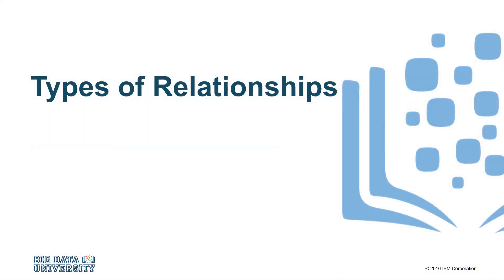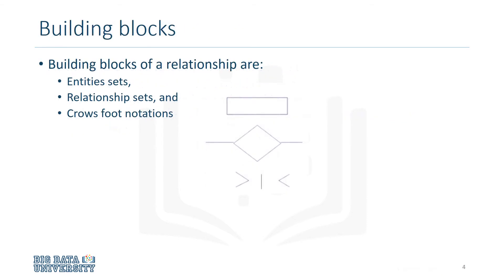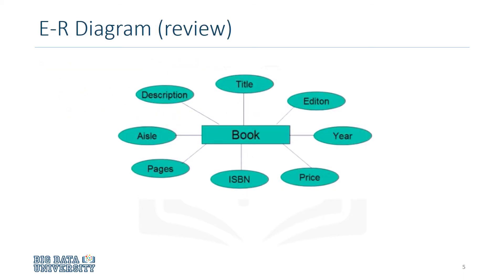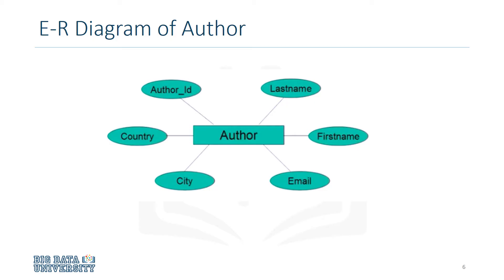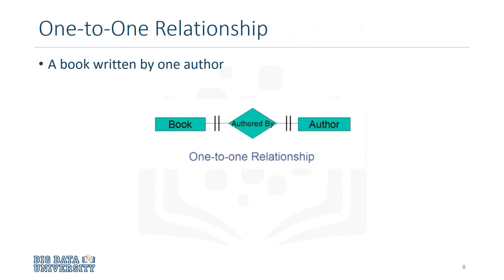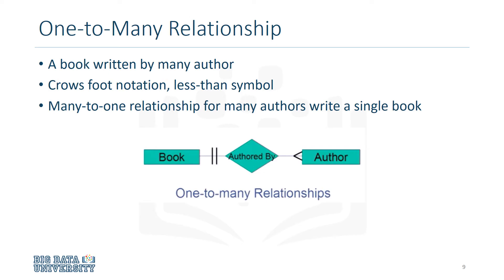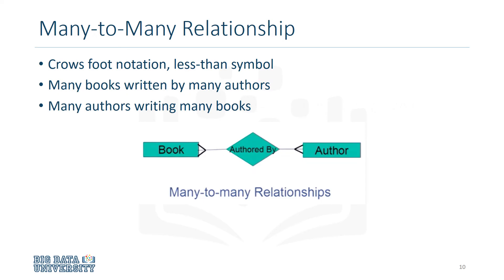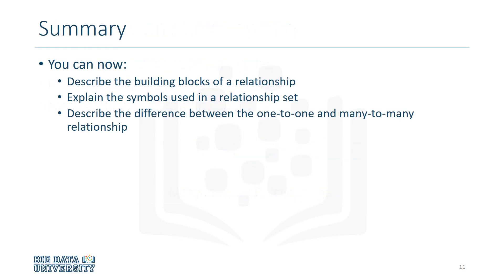DB0101EN Types of Relationships 4:17